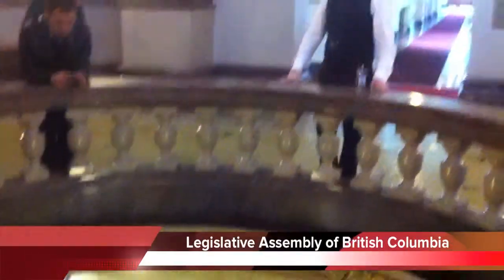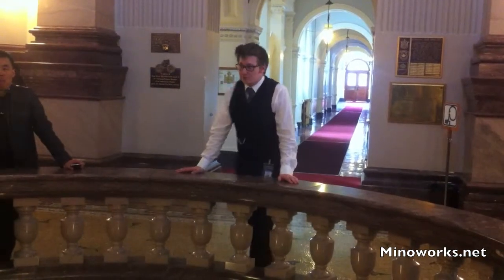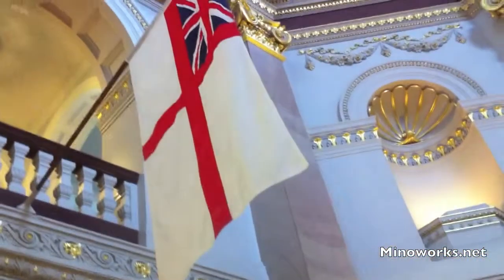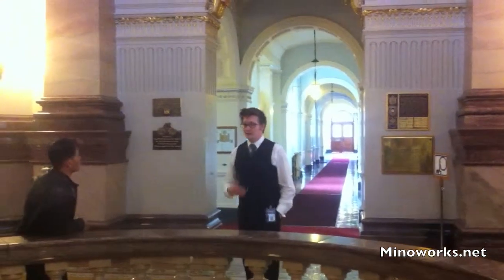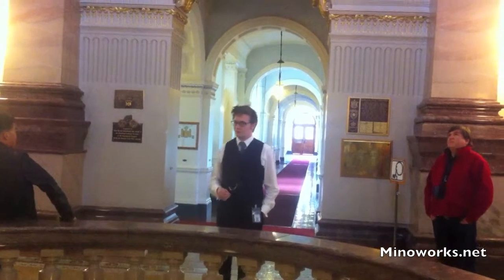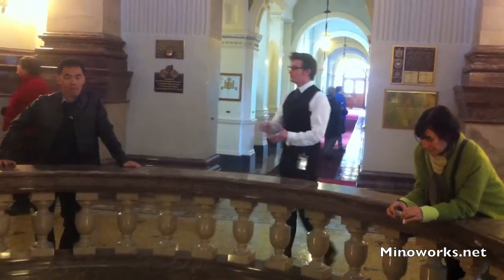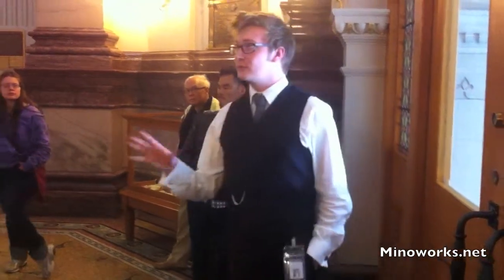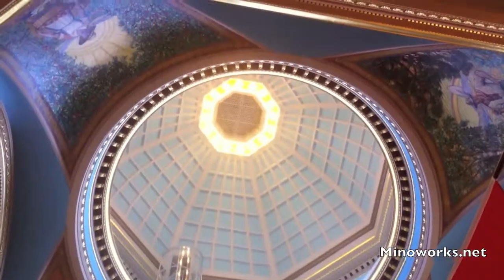Legislative Assembly of British Columbia Part 1